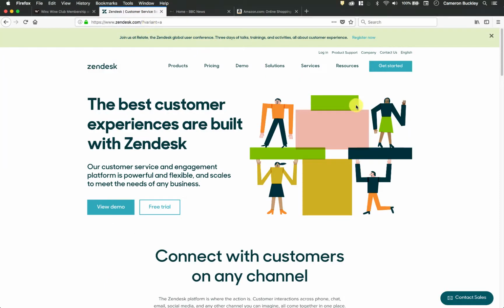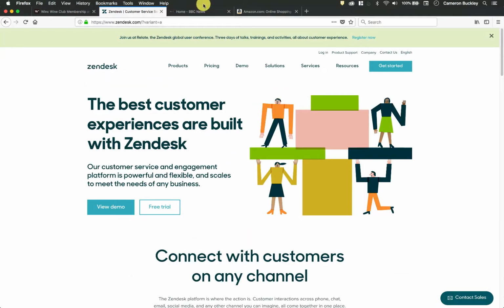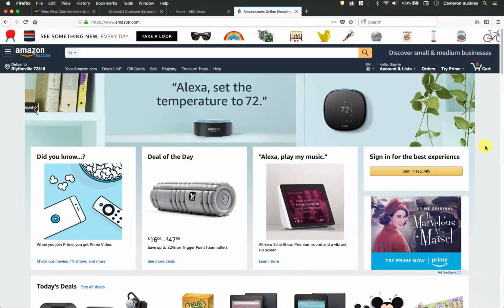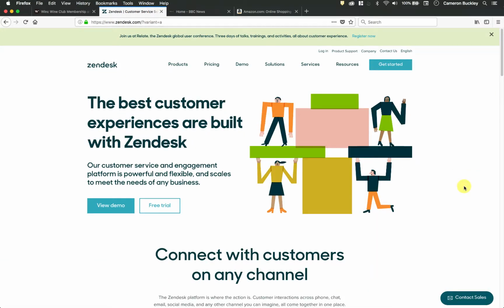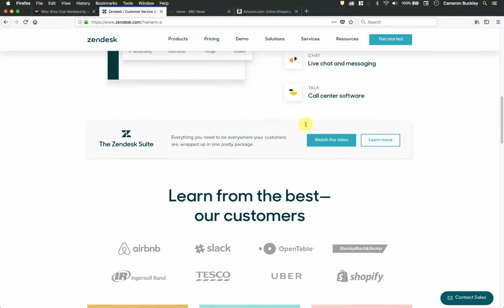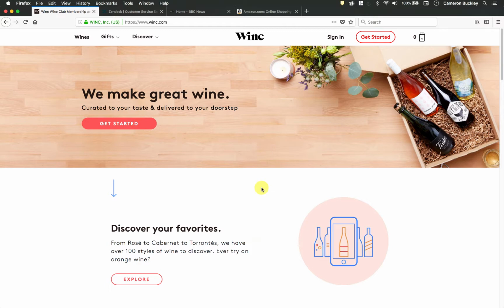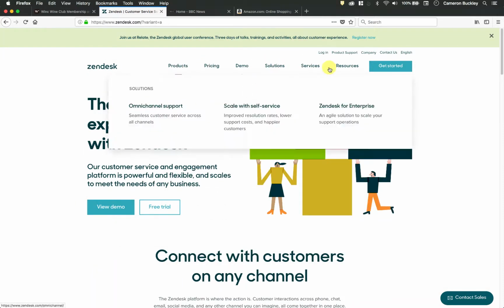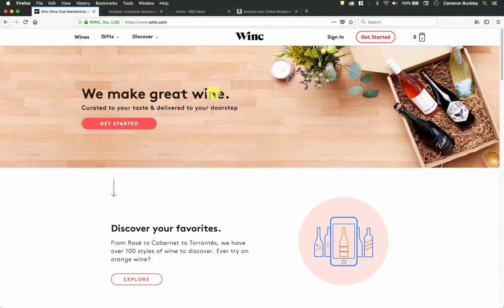Intro to Web Design 024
UX and Layout